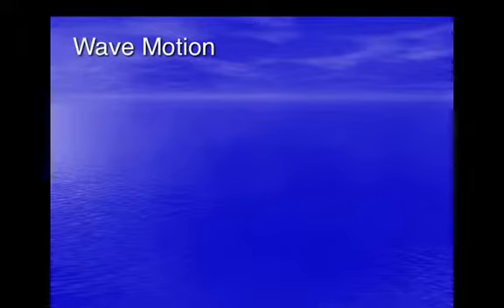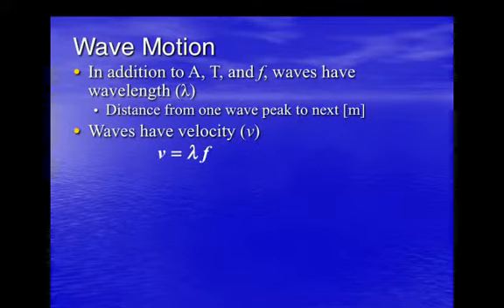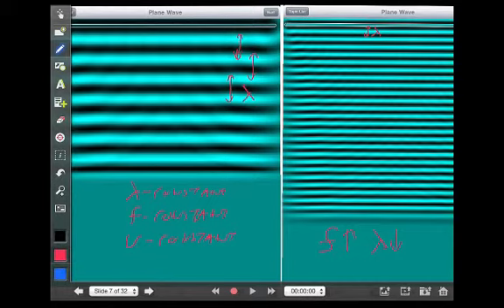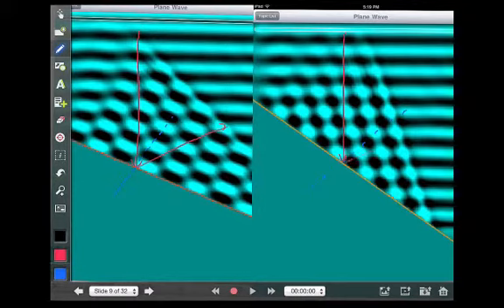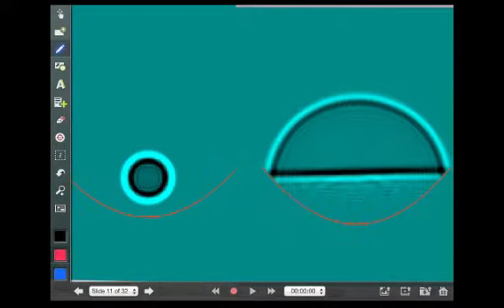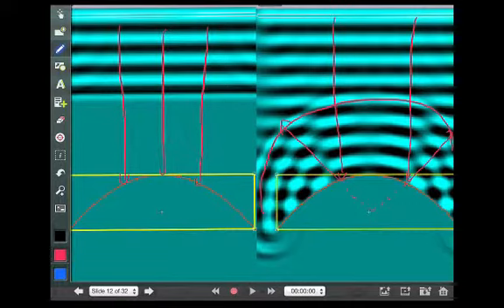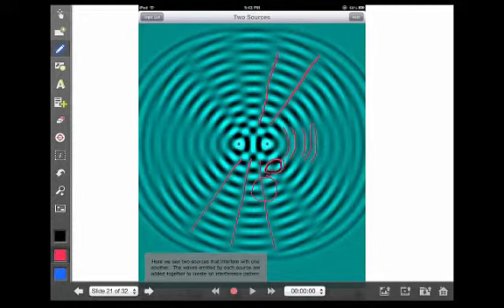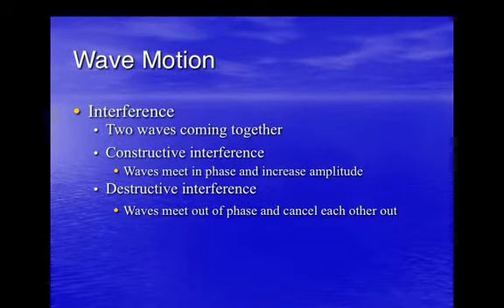Wave Motion and Properties of Wave Motion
Longer video demonstrating the properties of waves in motion. This includes the concepts of wave velocity, frequency, and wavelength. In addition the ideas of reflection, diffraction, refraction, and interference in waves.